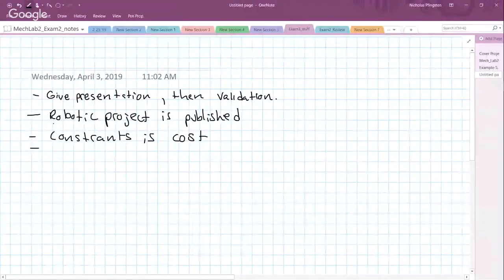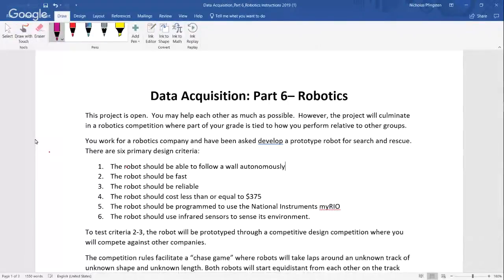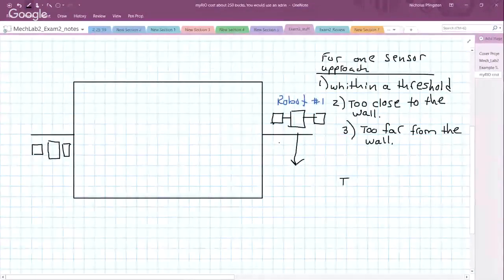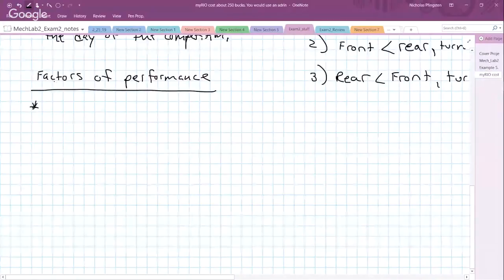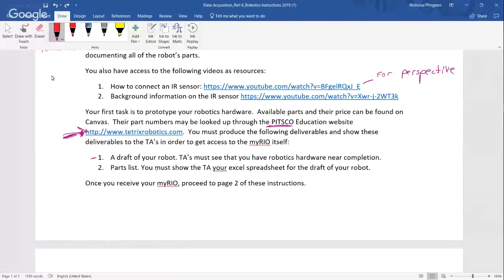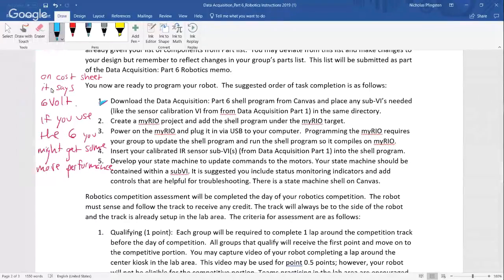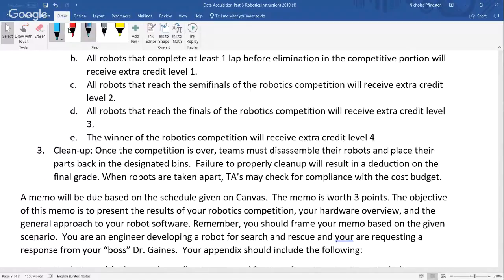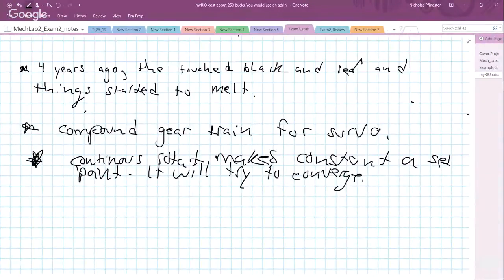MechLab2 Lecture 4_3_2019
USF, sorry for the poor audio